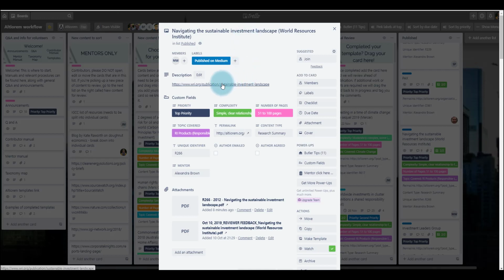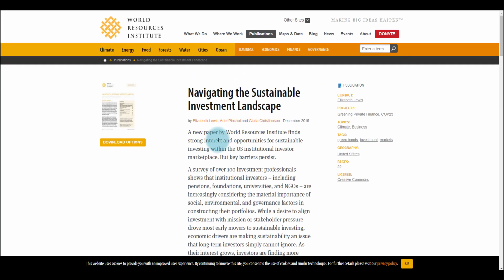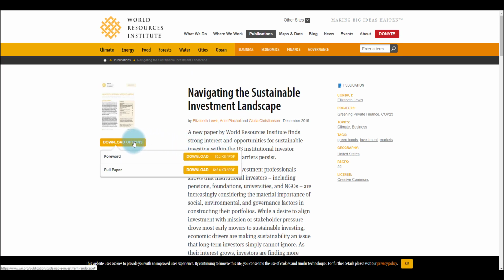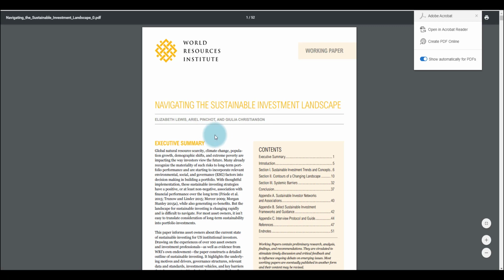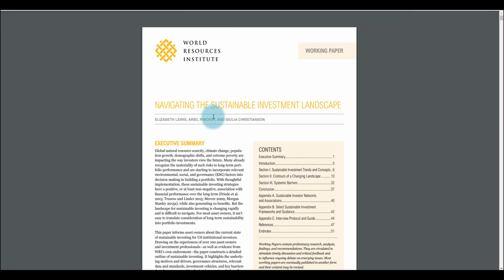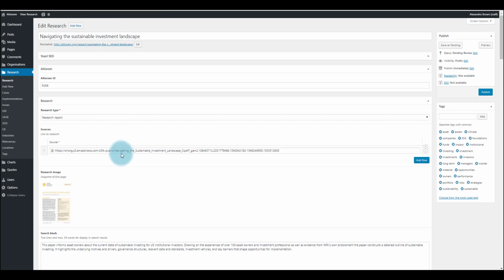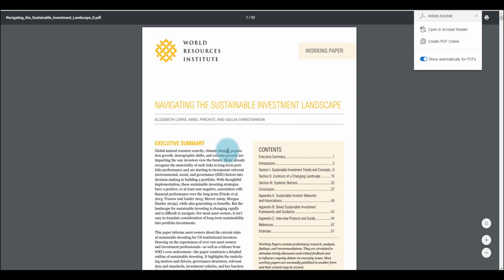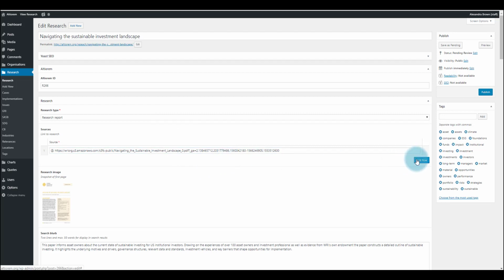Adding a direct link to the content for a research summary